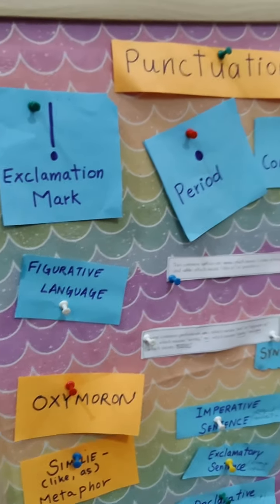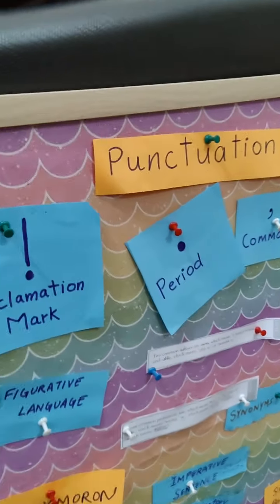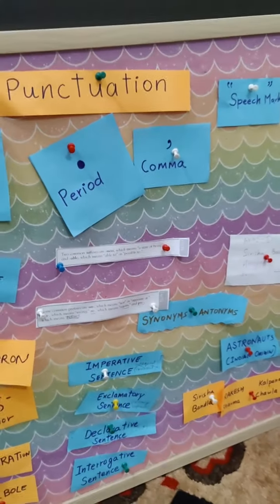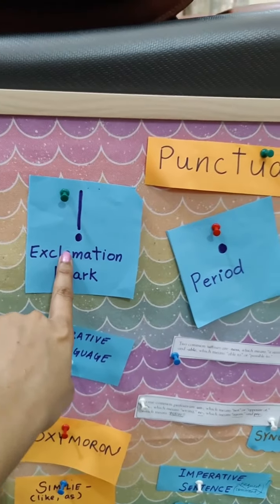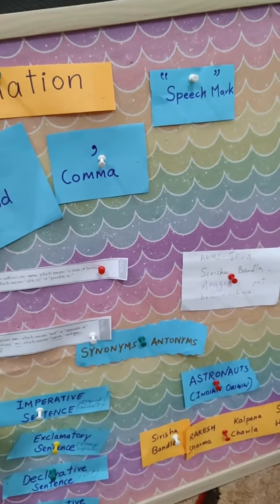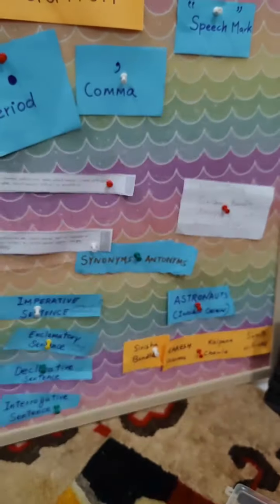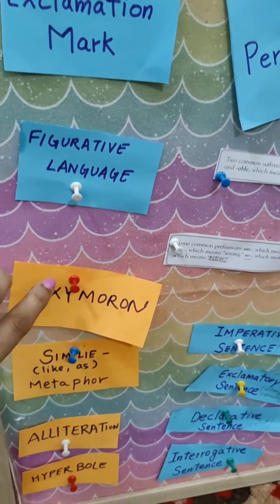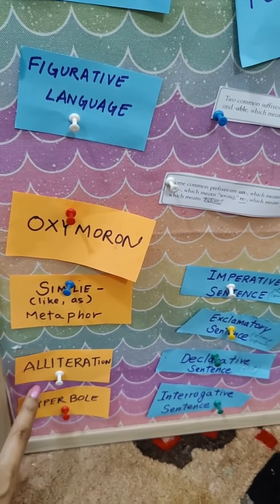How to create a Bulletin Board for kids?punctuation